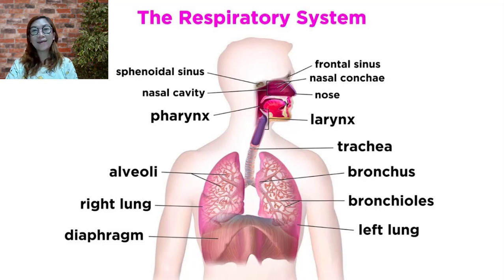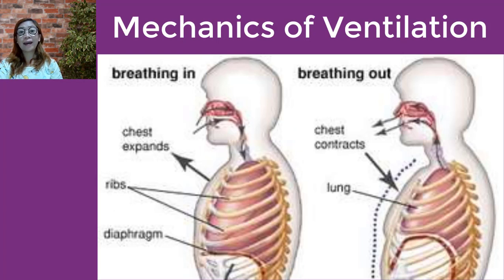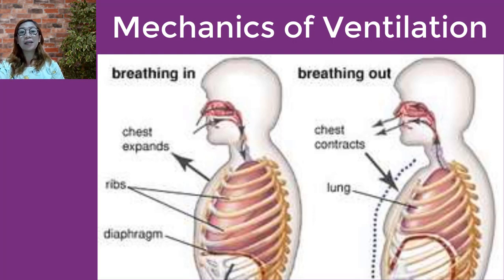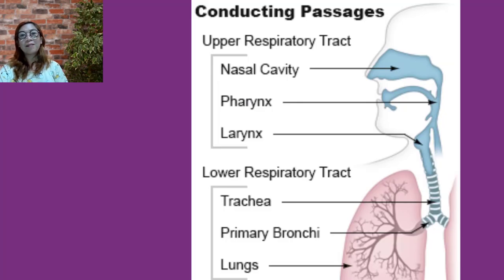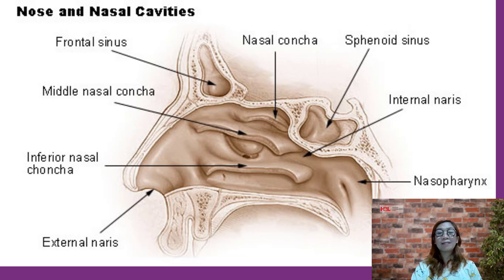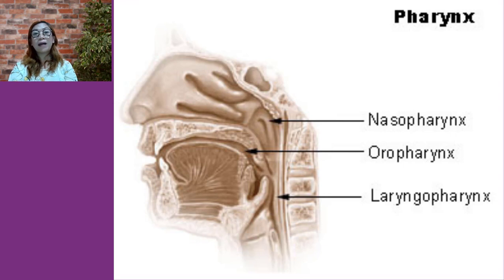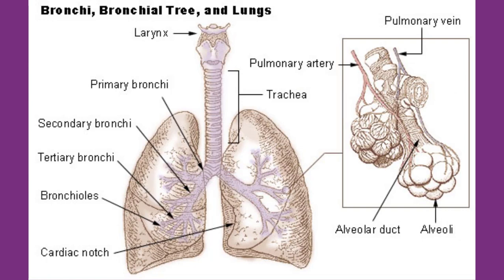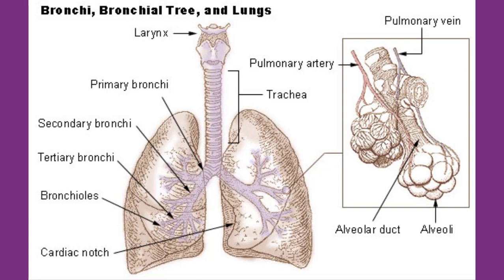Respiratory System - Anatomy and Physiology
FOLLOW ME IN:
LYKA
Glenda Ganzon
Piao_Liang_Jing

Piao Liang Jing